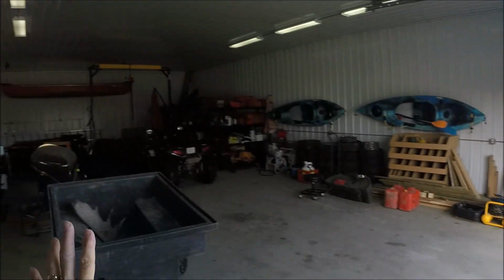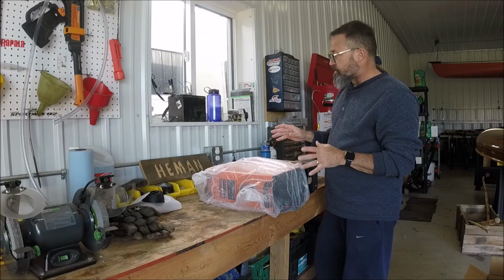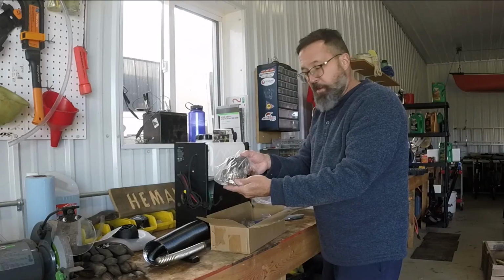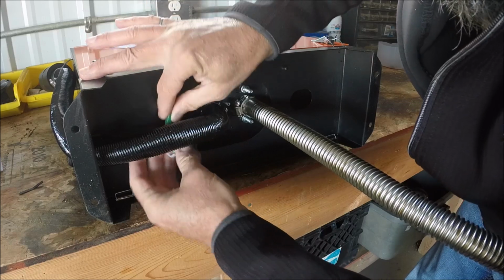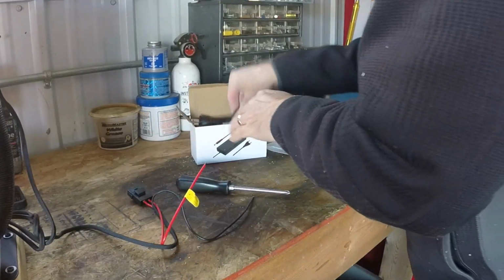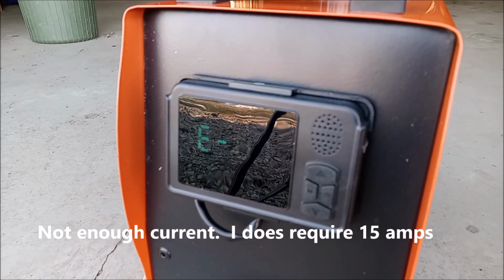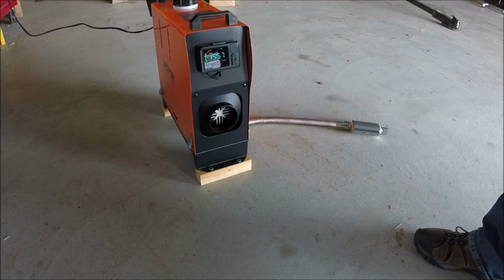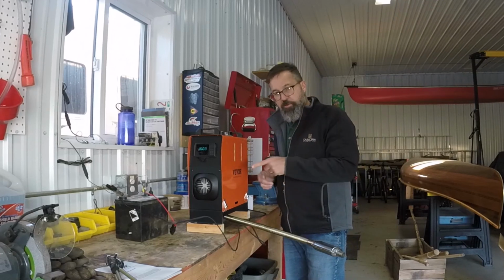Vevor 8kW (27,300 BTU) diesel fired air heater - unboxing & setup - ideal heat for a work shop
I review an 8 kW diesel heater made by Vevor. This little unit is quiet and puts out 27,000 BTUs of heat.  It runs on 12 volts, so it can be installed in an RV, a van conversion, a car or almost anything you can think of. I powered mine using a 120v AC to 12 v DC converted, and used it to warm up my shop.

Power supply

Power cord

0:00 Introduction
1:45 Unboxing
7:15 Assembly
14:12 Powering up for the first time
16:50 Demonstrating the 2 control modes
19:24 First impression